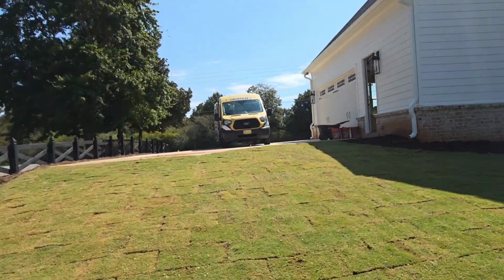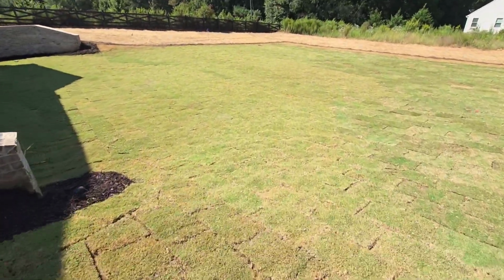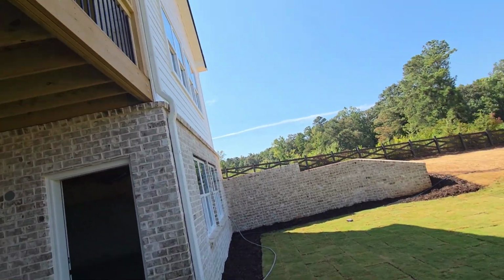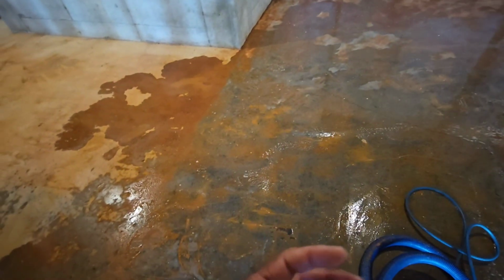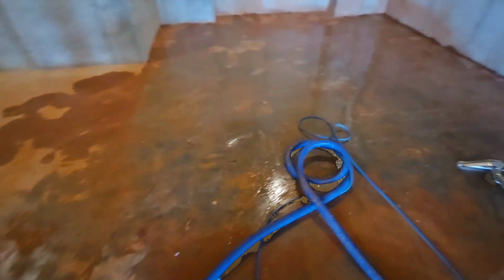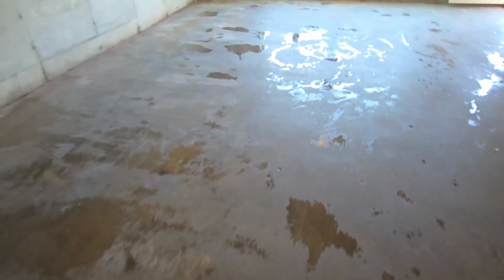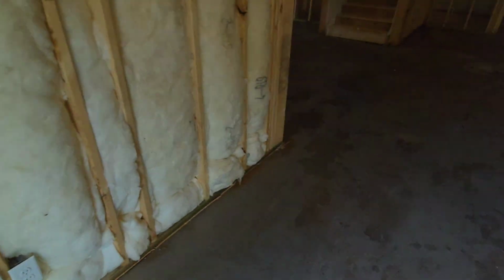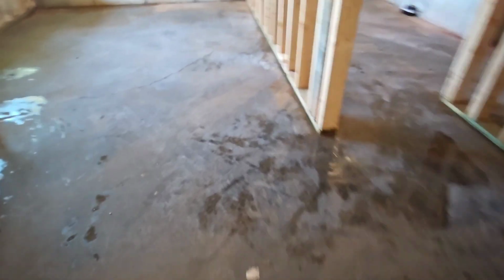Basement Concrete Floor Cleaning in Cumming, GA | Removing Red Georgia Clay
This basement in Cumming, Georgia was full of stubborn red Georgia clay stains on the concrete floor. The homeowner reached out after watching our YouTube videos and trusted Truman Hardwood to bring the floor back to life.

In this video, we show our professional concrete floor cleaning process—removing dirt, clay, and buildup to restore a clean, fresh surface. Whether it’s a basement, garage, or outdoor space, we have the tools and expertise to handle tough stains.

📍 Serving: Atlanta, Cumming, Suwanee, Alpharetta, Lawrenceville, Braselton, Gainesville, and surrounding cities.